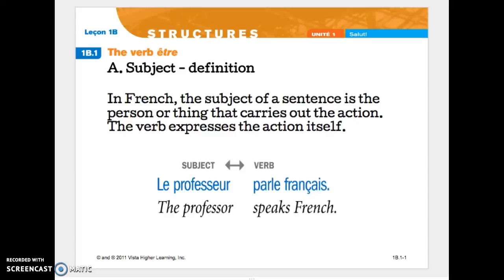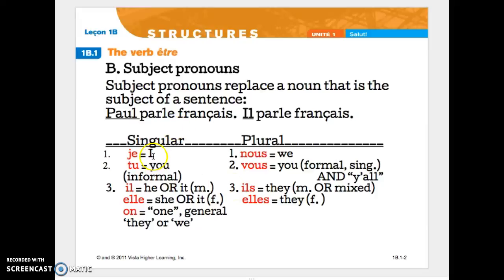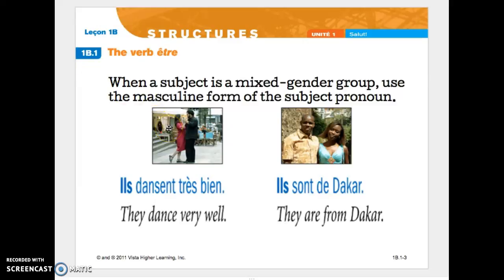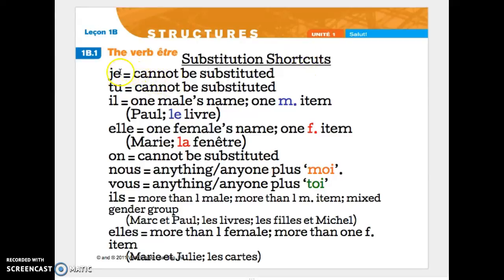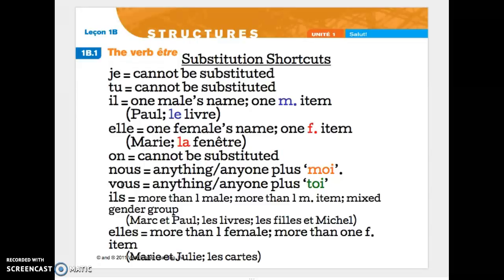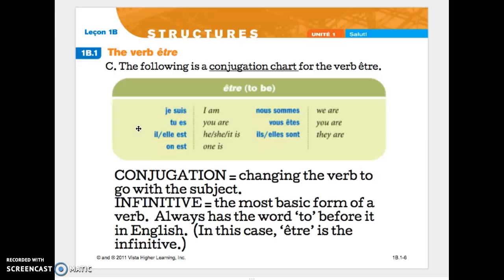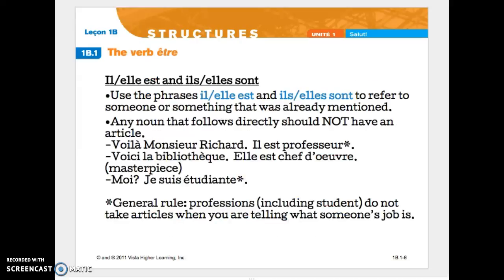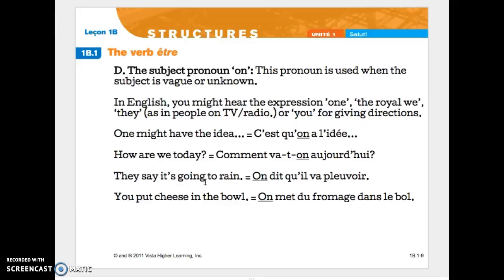1B.1 Substitution and the verb être